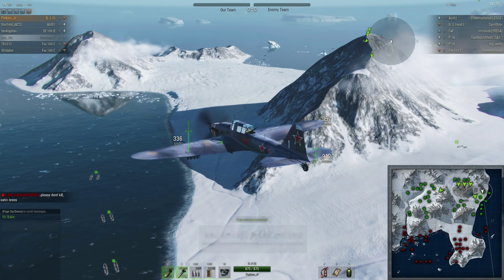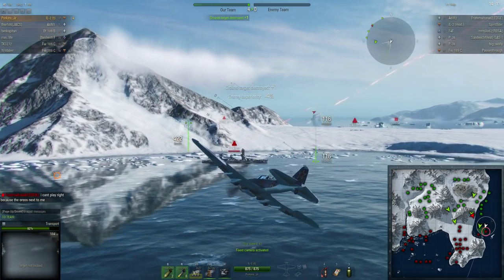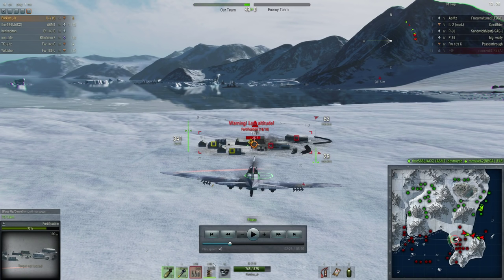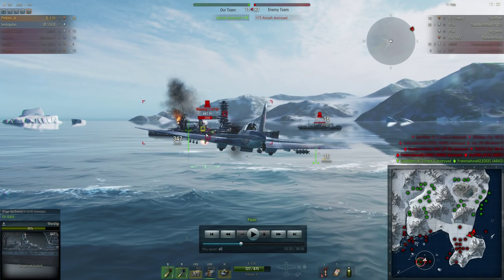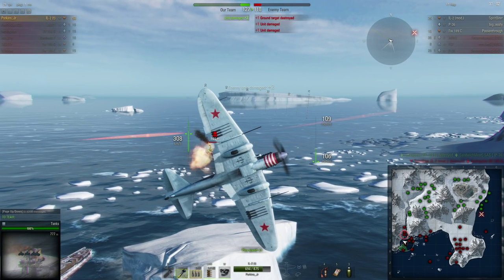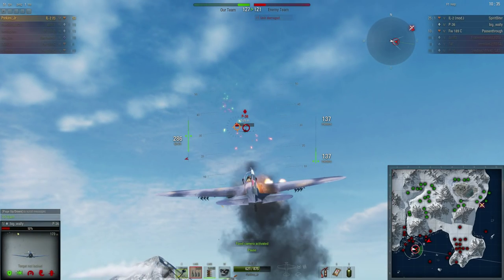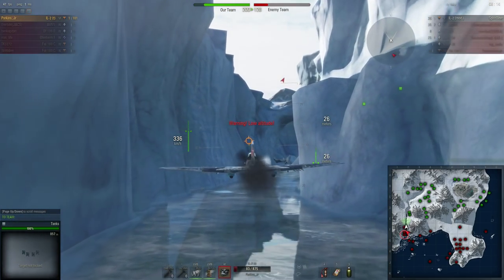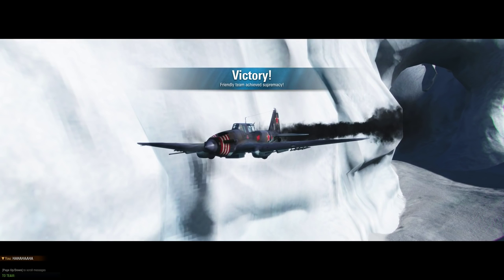World of Warplanes - Tape Critique - Porkins_Jr IL-2(t)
Here's a replay critique of a battle submitted by Porkins_Jr in the IL-2(t) Tier VI Soviet Ground Attack plane.  There are a few things I agree with and a few I don't, but he escapes a few close calls and  manages to pull out a win.  And even an ugly win is still a win...